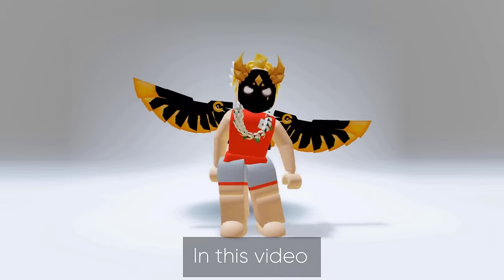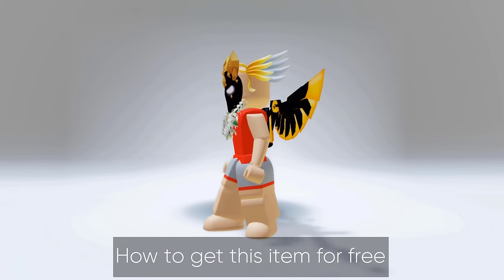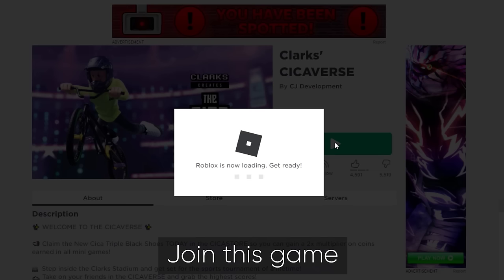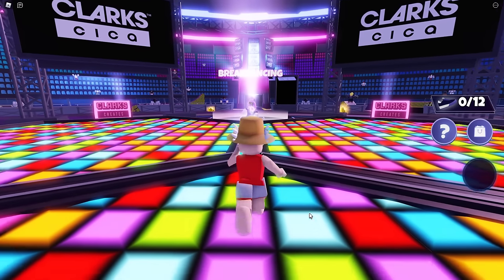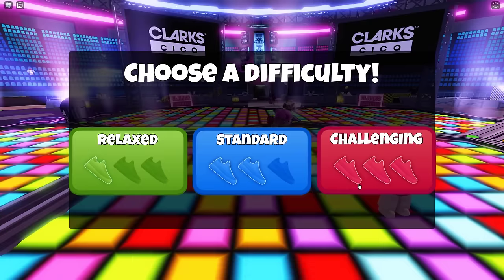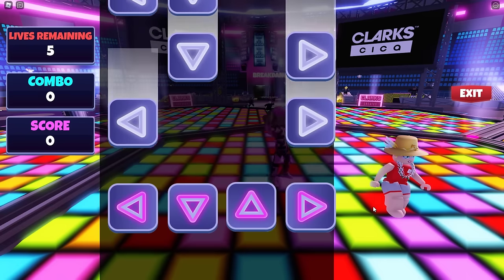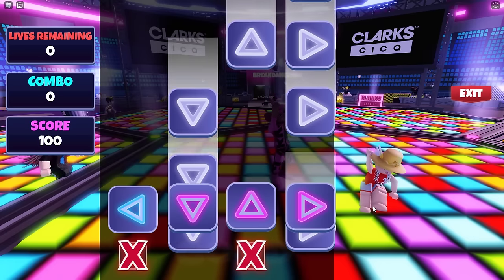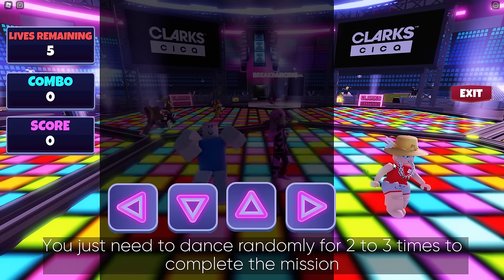GET THIS FREE GOLDEN ITEMS VERY LUXURIOUS IN ROBLOX! 🥰🤩